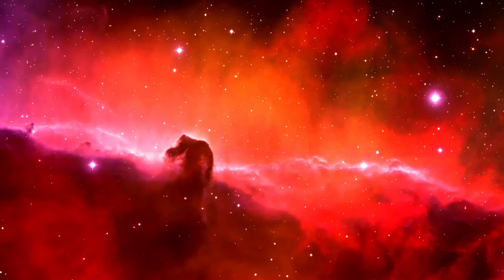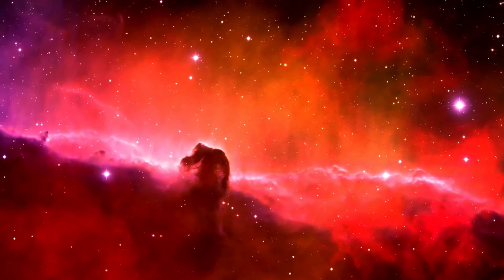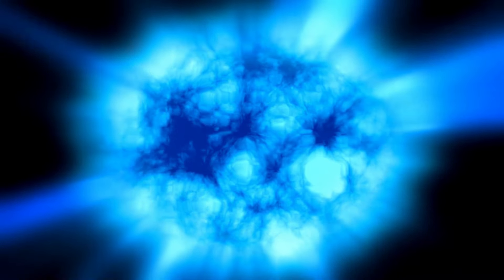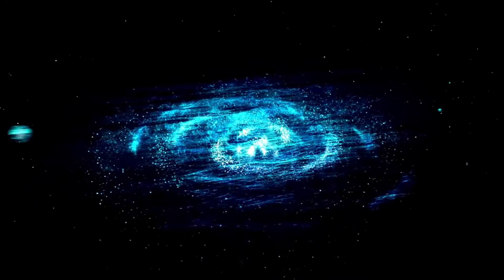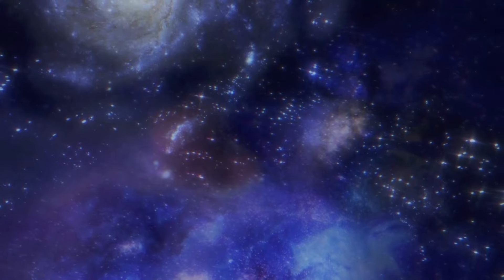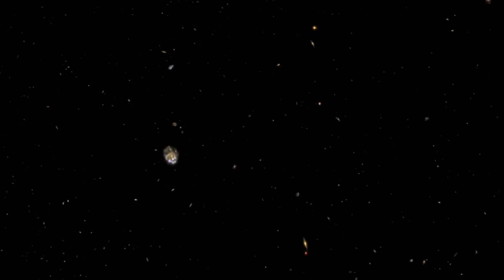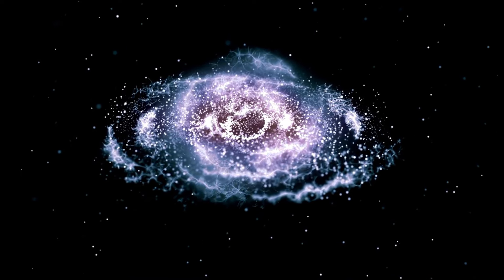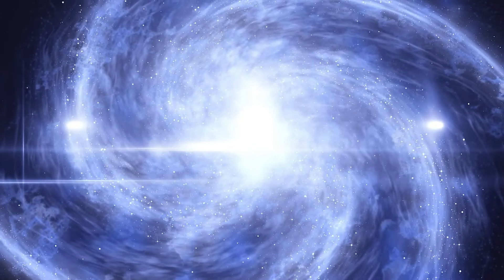Brian Cox Just Announced a Groundbreaking Theory of Time!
In an exciting new development, renowned physicist Brian Cox unveils his groundbreaking theory on the nature of time! Delving into the mysteries of our universe, Cox presents revolutionary ideas that challenge our traditional understanding of time as a linear concept. What if time is not what we think it is?

Join us as we explore this mind-bending theory, its implications for physics and cosmology, and how it could change our perception of reality itself. With engaging explanations and stunning visuals, you won't want to miss this deep dive into the fabric of time!